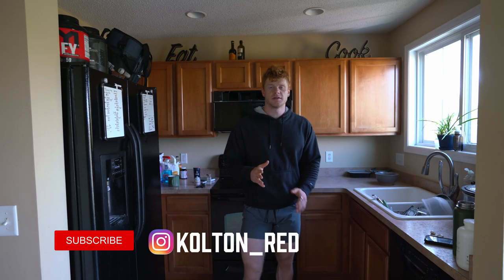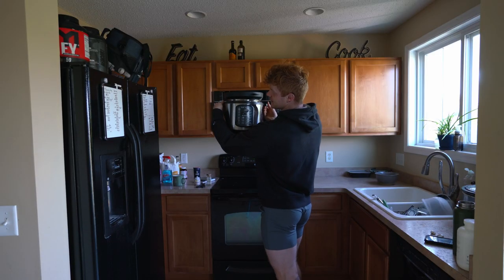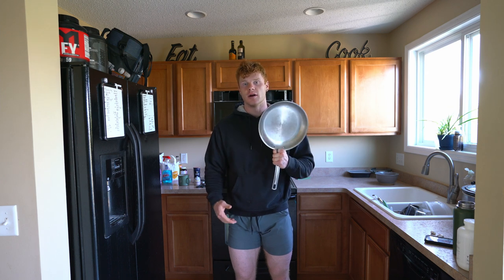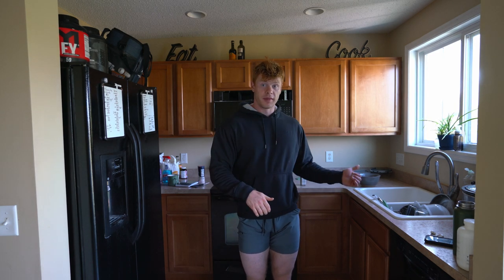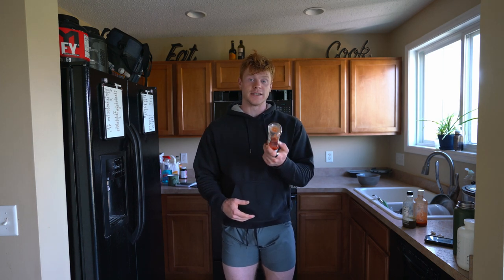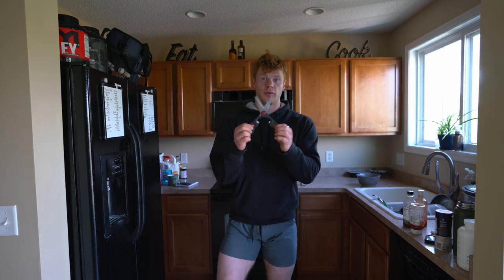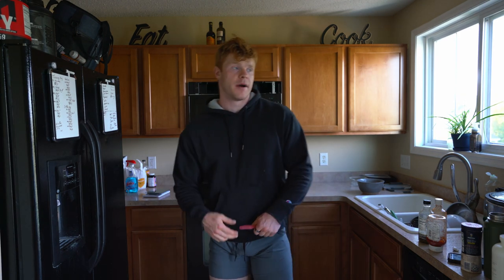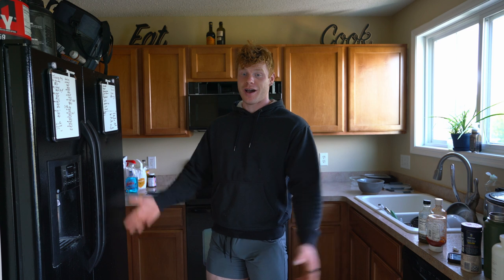My Kitchen Essentials For Bodybuilding | MUST HAVES!!!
Transform your fitness journey with BloodBuilt Coaching – your ultimate destination for top-tier fitness and bodybuilding guidance! 🏋️‍♂️ Ready to take the leap? Book a FREE 15-minute call with our expert team now

🌟 Why choose Bloodbuilt Coaching?
Founded by a veteran, our mission is to guide fellow veterans towards optimal health, fitness, and even professional sports. Our highly specialized team brings expertise in nutritional sciences, biochemistry, training mechanics, and more. Dive into our live curriculum designed to not just elevate, but empower you with lifelong tools for success beyond Bloodbuilt!

Ready to kickstart your fitness journey? Click here to book your FREE coaching call